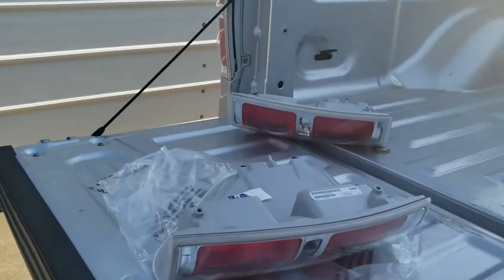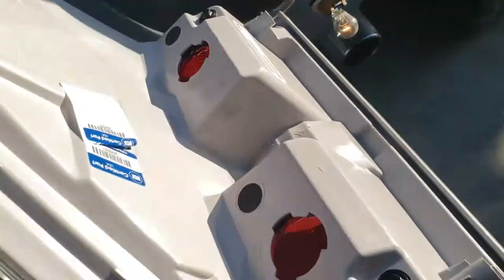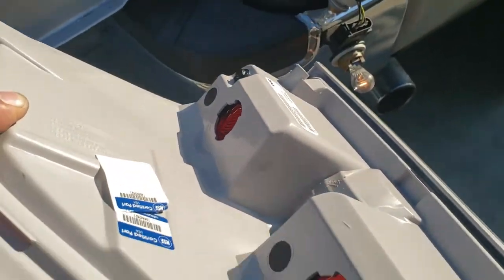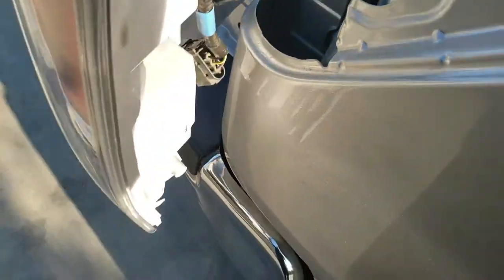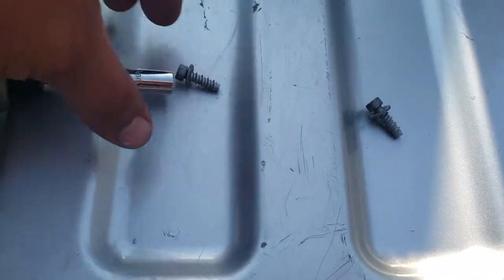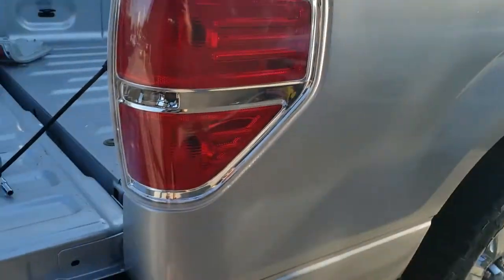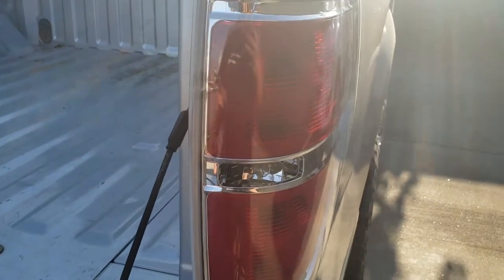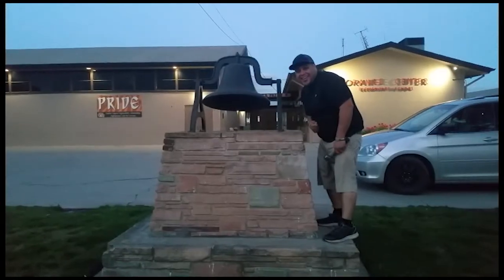How to: Install passenger Tail light on a 2012 Ford F-150